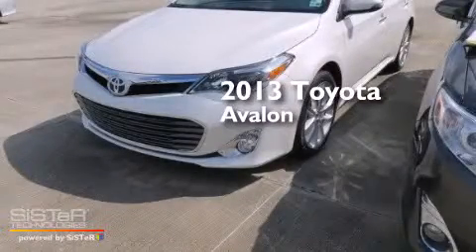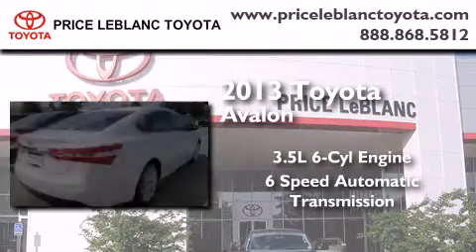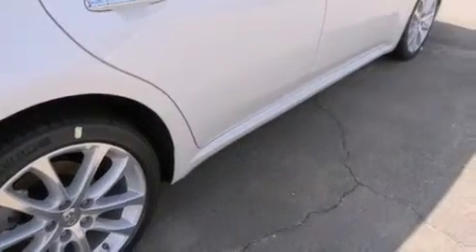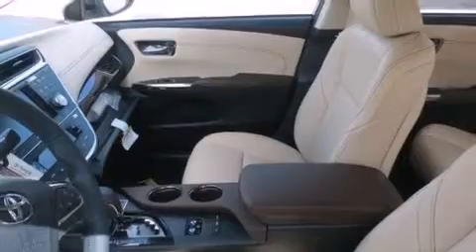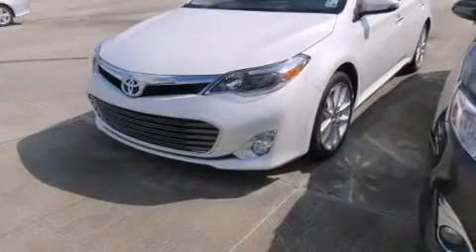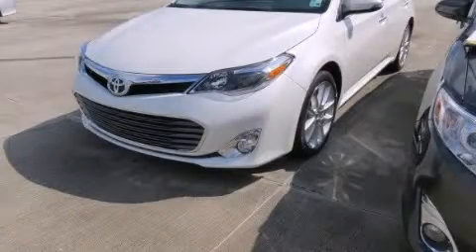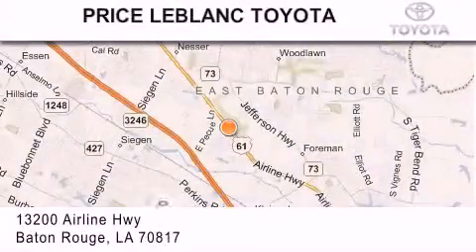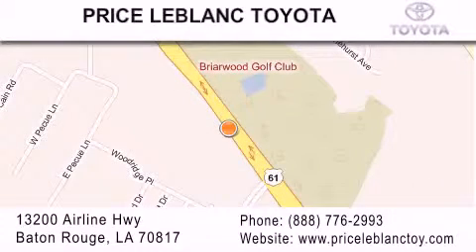2013 Toyota Avalon Lafayette LA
Year : 2013
 Make : Toyota
 Model : Avalon
 Engine : Gas V6 3.5L/211
 Trans . : Automatic
 Exterior : Blizzard Pearl

 Interior : Ecru/Sandstone/Almond
 Stock : 065023